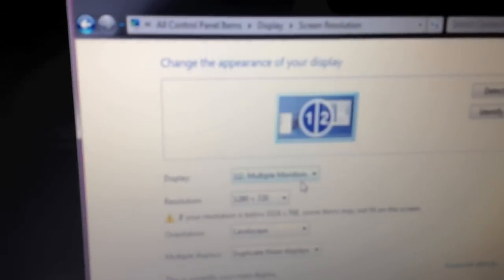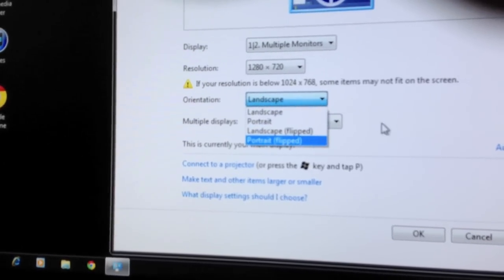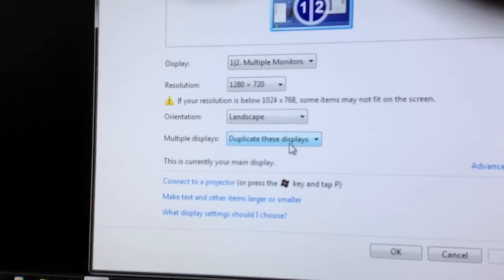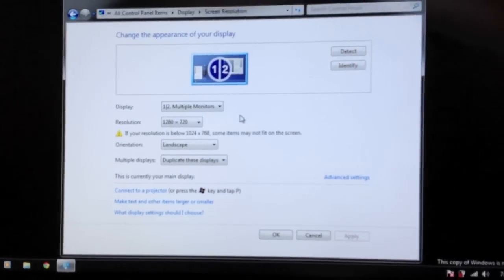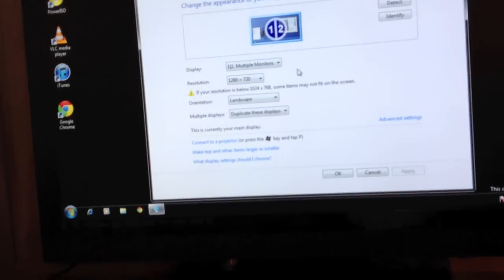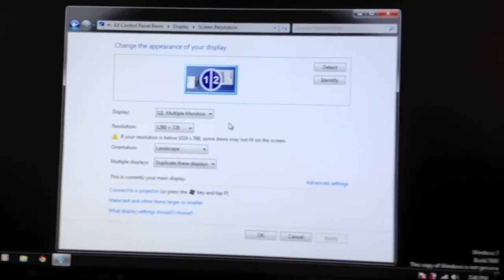How to Connect Your Computer to Your Tv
A clear up to date guide on how to identify what you need for you computer/tv and how to set it all up properly.